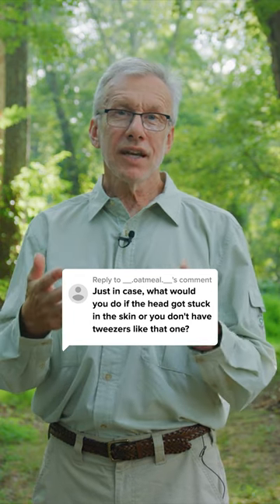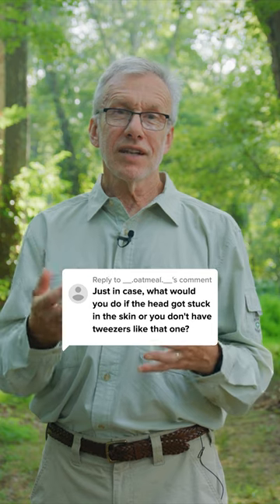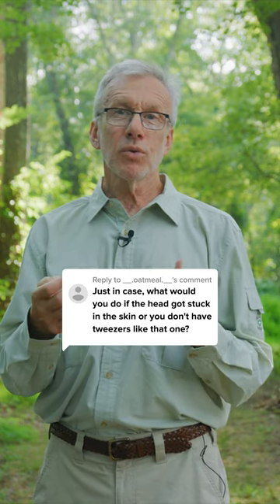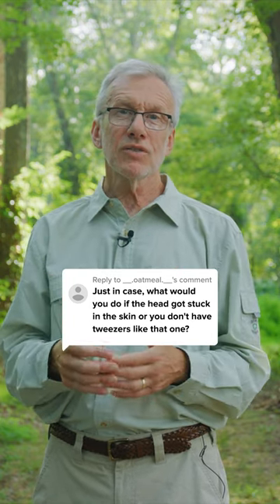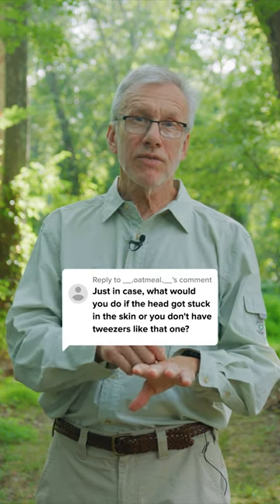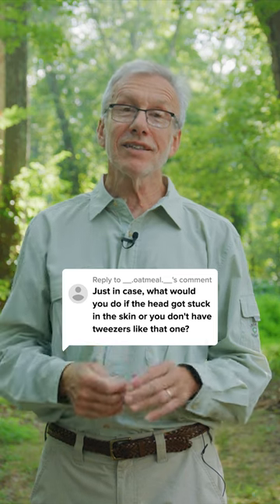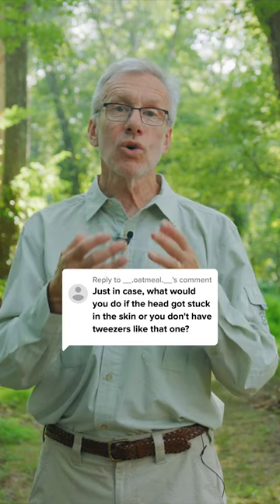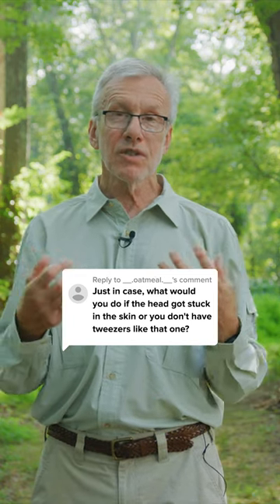What to do if the head of a tick is stuck in your skin? Tick Expert Advice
Learn what tick expert, Dr. Thomas Mather recommends you do if the head of a tick gets stuck in your skin.